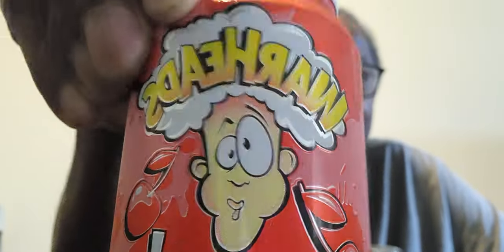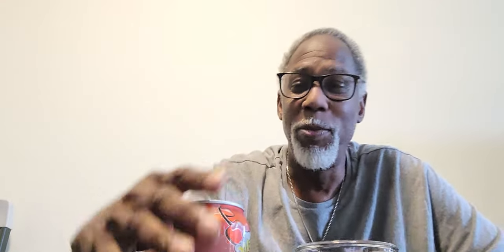Warheads Sour Black Cherry 🍒 soda taste test 😋